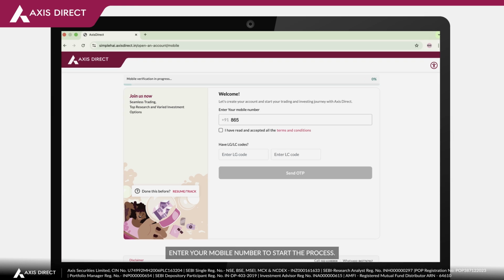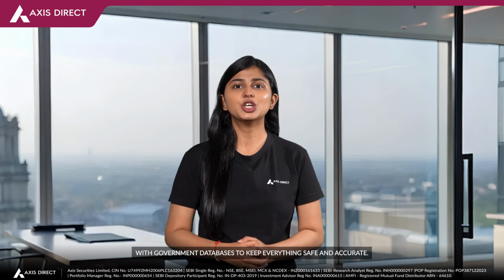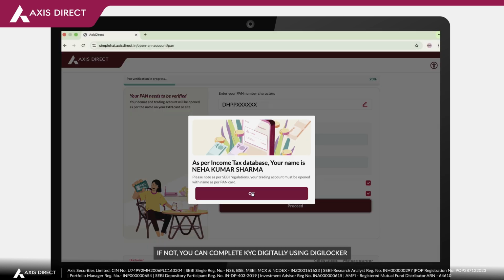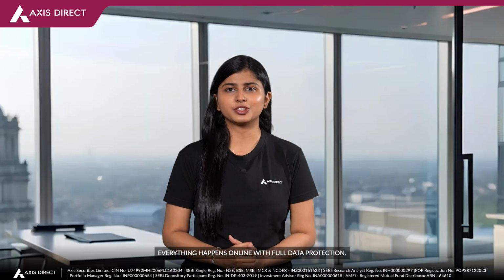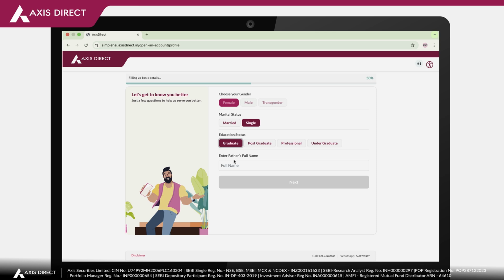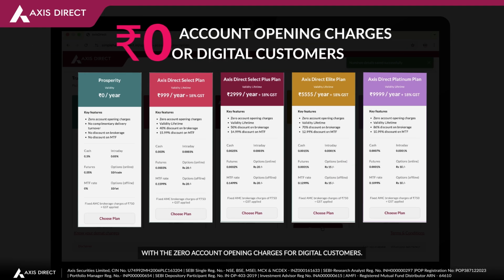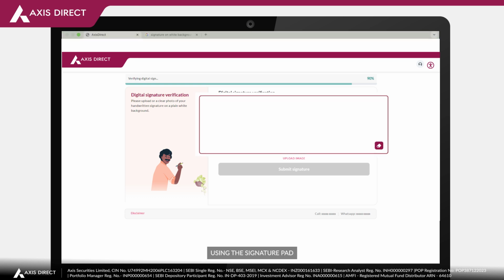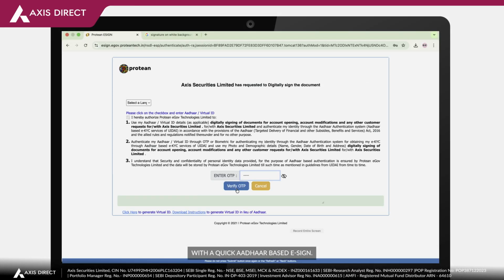Open Your Axis Direct Account Online | Start Trading & Investing in Minutes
With Axis Direct, you can open your trading and demat account online through your desktop or laptop in a simple, seamless, and completely paperless process.

This step-by-step guide walks you through the account opening journey, helping you get market-ready from the comfort of your home.

Watch the video to learn how to:
* Open your Access Direct account online
* Complete the paperless registration process
* Start your trading and investing journey with ease

Begin your market journey with Axis Direct today.